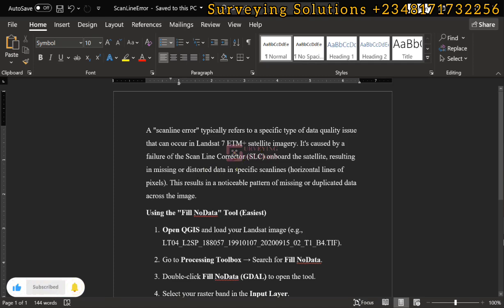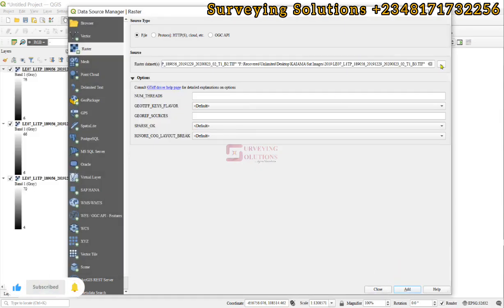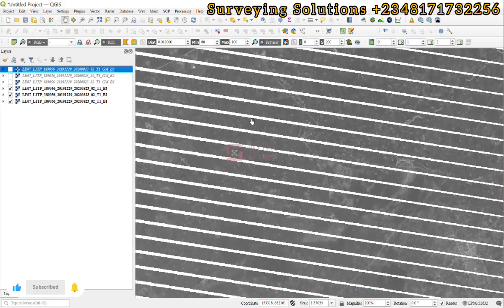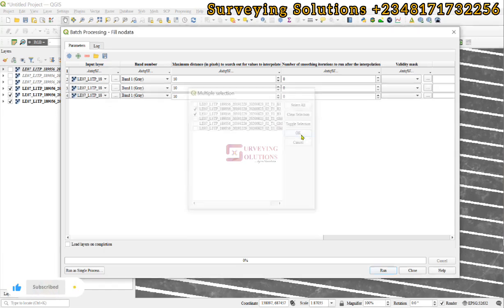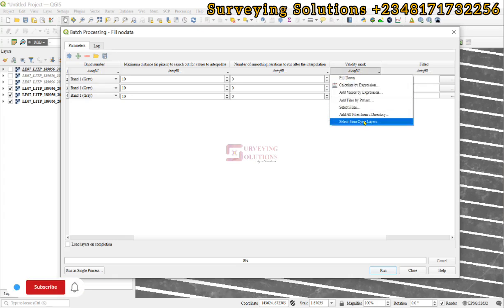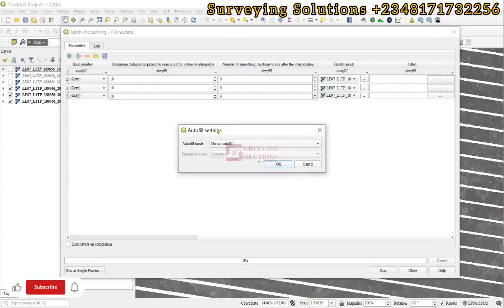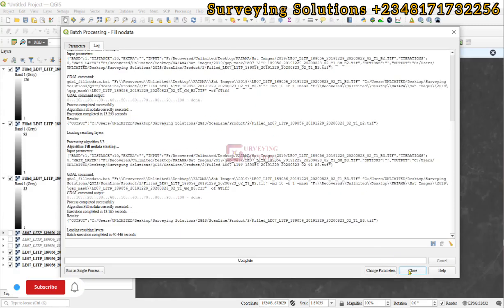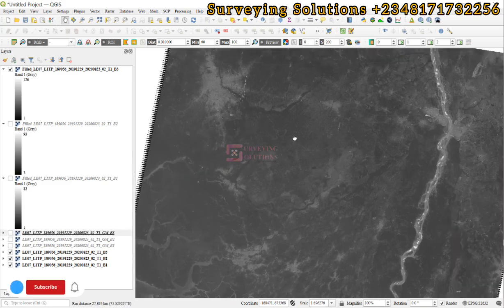LANDSAT 7 Scanline Error Correction | How to Fix Scan Line Error using QGIS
How to Fill Scan Line Error using QGIS
A "scanline error" typically refers to a specific type of data quality issue that can occur in Landsat 7 ETM+ satellite imagery. It's caused by a failure of the Scan Line Corrector (SLC) onboard the satellite, resulting in missing or distorted data in specific scanlines (horizontal lines of pixels). This results in a noticeable pattern of missing or duplicated data across the image.
Using the "Fill NoData" Tool (Easiest)
1. Open QGIS and load your Landsat image (e.g., LT04_L2SP_188057_19910107_20200915_02_T1_B4.TIF).
2. Go to Processing Toolbox → Search for Fill NoData.
3. Double-click Fill NoData (GDAL) to open the tool.
4. Select your raster band in the Input Layer.
5. Set Maximum Distance (e.g., 10-20 pixels) – This controls how far QGIS interpolates.
6. Choose an Interpolation Algorithm:
• Nearest Neighbor (fastest)
• Bilinear or Cubic (smoother)
7. Click Run. This will generate a new raster with filled gaps.